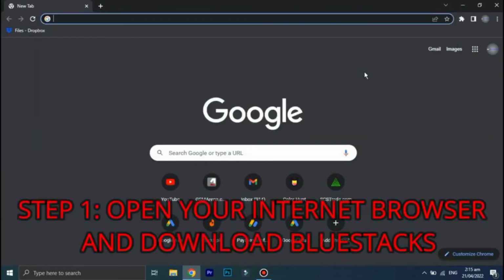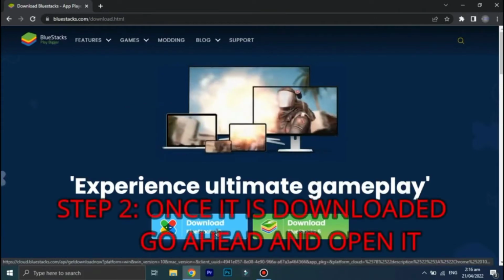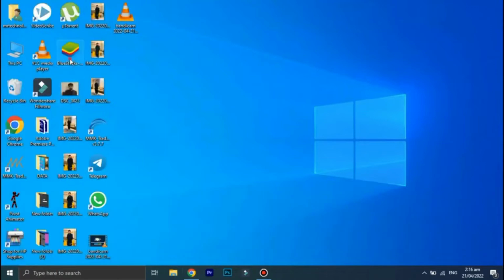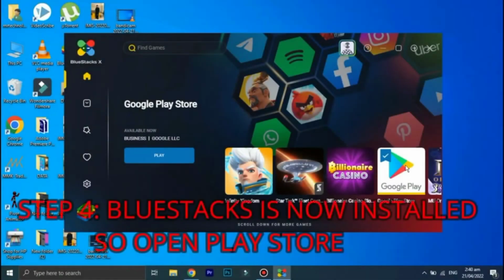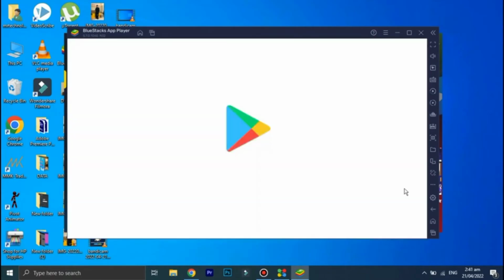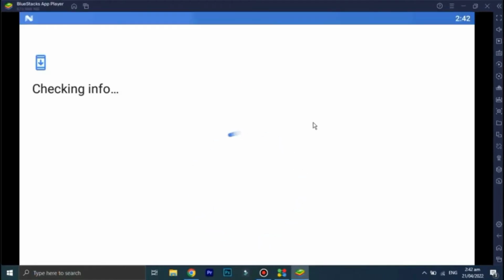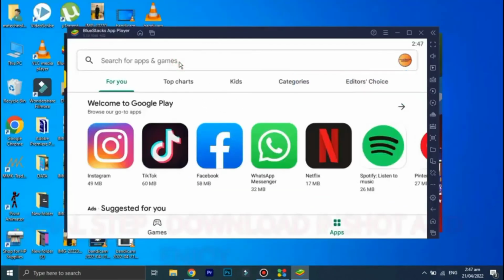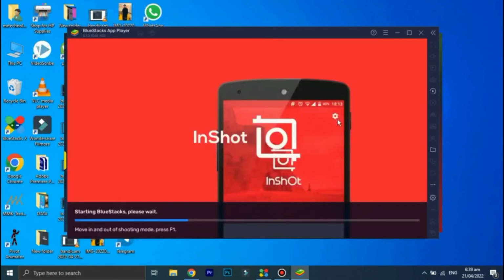How to download and Install InShot on your PC/LAPTOP for absolutely free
inshot for pc,
inshot for pc windows 10,
inshot for pc without emulator,
inshot for pc sinhala,
inshot for pc without bluestacks,
inshot for pc download,
inshot for pc windows 11,
inshot for pc windows 7,
inshot for pc without watermark,
inshot for pc windows,
inshot for pc softonic,
inshot app pc me kaise download kare,
inshot app pc,
apps like inshot for pc,
inshot auf pc,
inshot app for pc,
inshot app download for pc,
inshot para pc baixar,
inshot para pc crackeado,
inshot for pc download on windows (7/8/10),
inshot for pc download on windows (7/8/10) & mac,
inshot for pc download without emulator,
inshot pro pc download,
inshot para pc descargar,
inshot di pc,
inshot para pc descarga gratuita,
inshot descargar pc,
inshot para pc download,
download inshot for pc,
inshot for desktop pc,
inshot for pc exe,
inshot en pc,
video editor like inshot for pc,
video editor inshot for pc,
inshot for pc free,
inshot for pc filehippo,
inshot für pc,
inshot para pc full,
how to download inshot pro for free in pc,
inshot para pc gratis,
how to download inshot for pc,
how to install inshot for pc,
how to download inshot app for pc,
inshot in pc,
inshot in pc download,
install inshot for pc,
inshot pc indirme,
inshot for pc java,
inshot for pc july 2022,
inshot for pc japanese,
inshot for pc job,
inshot for pc join,
inshot ko pc me kaise chalaye,
inshot for pc mod apk,
inshot mod for pc,
inshot mod apk for pc,
inshot no pc,
inshot on pc,
inshot pro pc,
inshot para pc,
inshot para pc sin emulador,
inshot pour pc,
inshot for pc quality,
inshot for pc quest 2,
inshot for pc qr code,
inshot for pc quest,
inshot for pc reddit,
inshot for pc review,
inshot for pc requirements,
inshot for pc recording,
inshot for pc roblox,
inshot sur pc,
inshot para pc sin marca de agua,
inshot su pc,
inshot for pc tamil